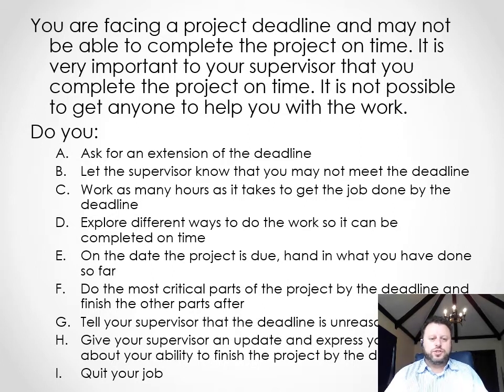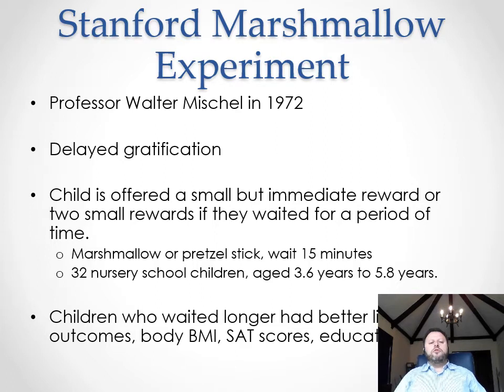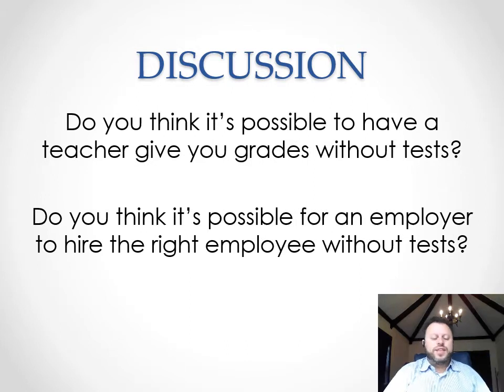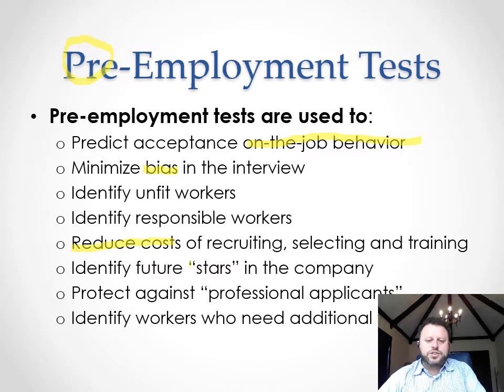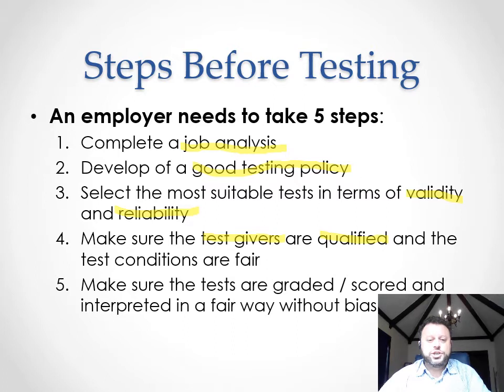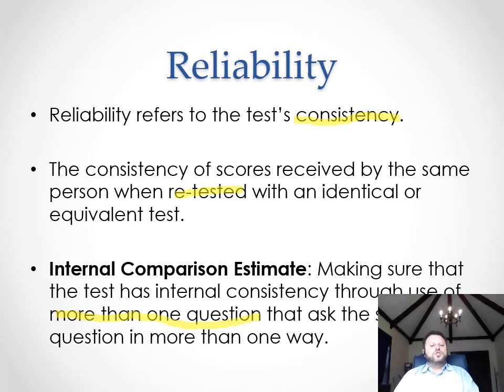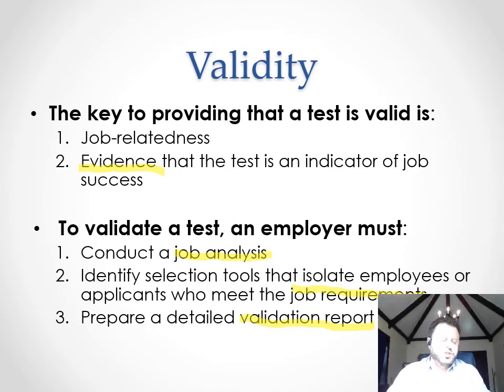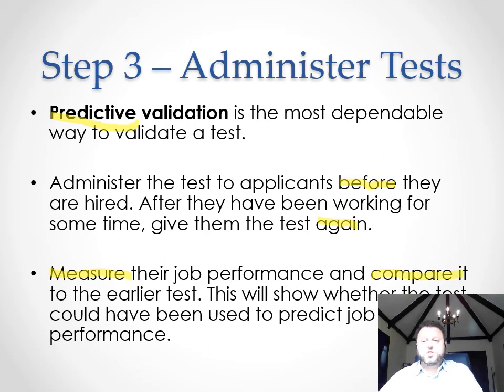HRM Ch 5 Selecting Employees Video 1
This is the first video for Chapter 5 - Selection